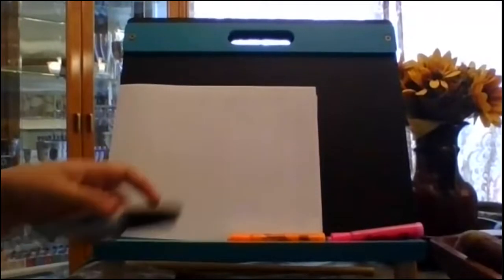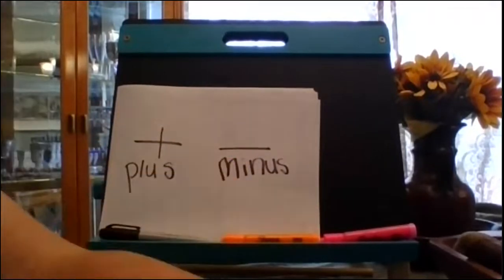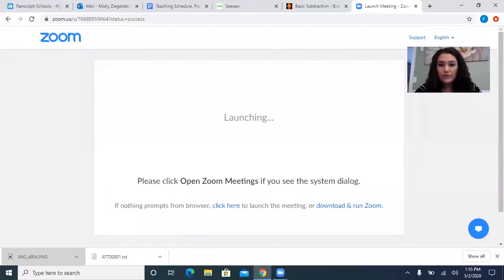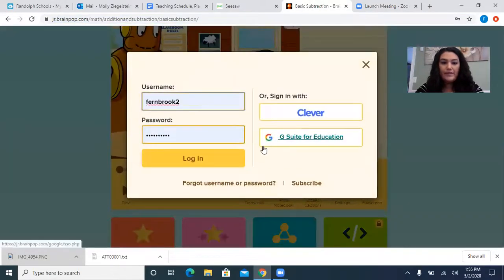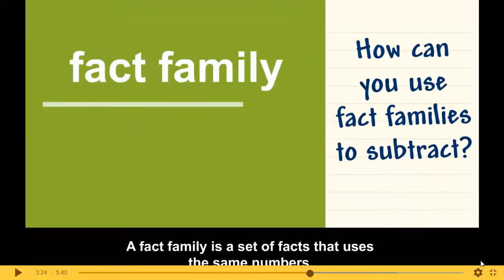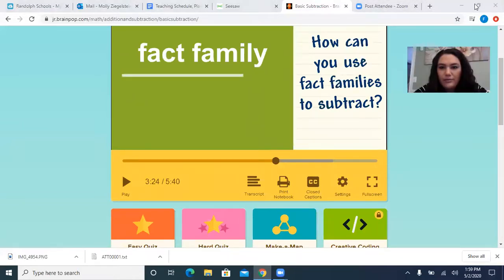Monday 5 11 Math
Practice subtracting through the use of counters, by drawing, playing games and acting out.

Task on Seesaw